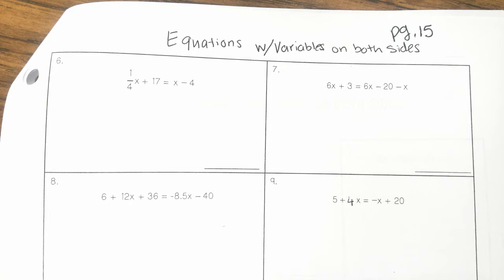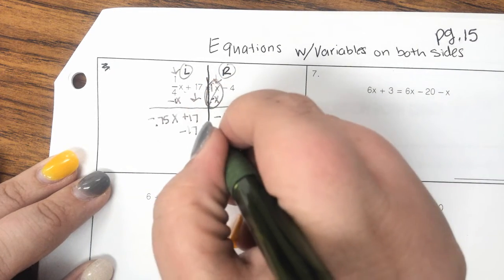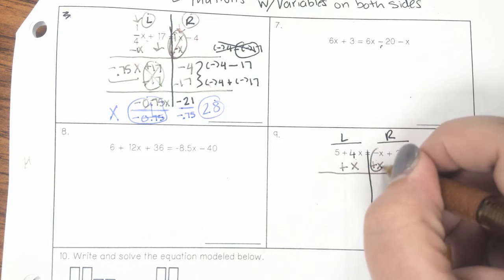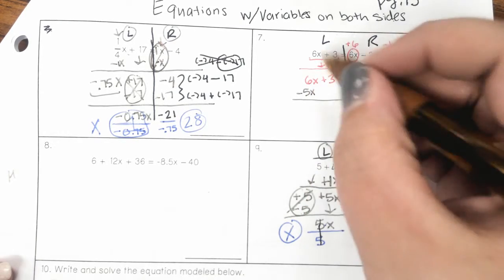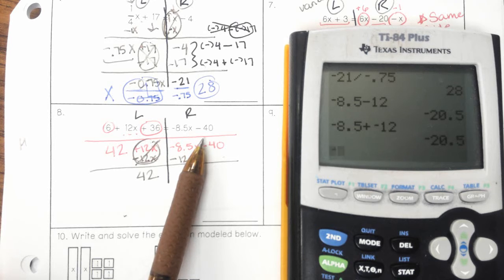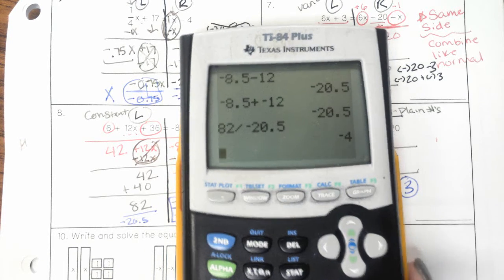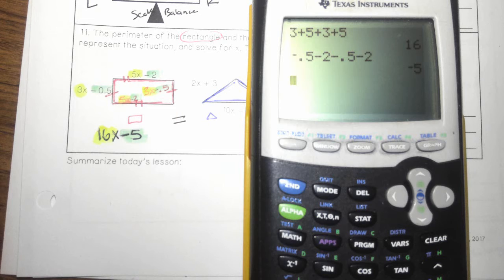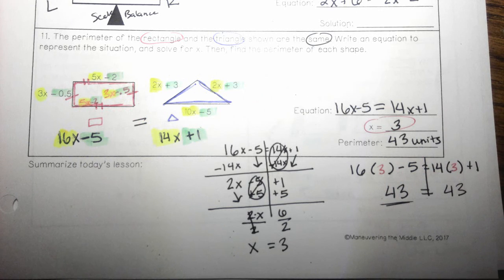MORE equations with variables on both sides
2 practice questions without combining like terms
2 practice questions with combining like terms
One algebra tile practice question
One perimeter practice question